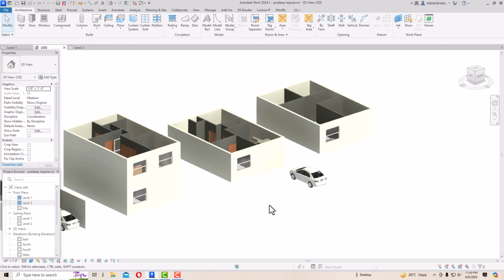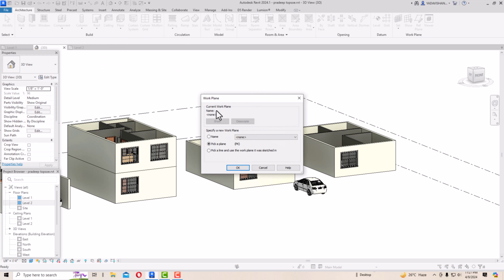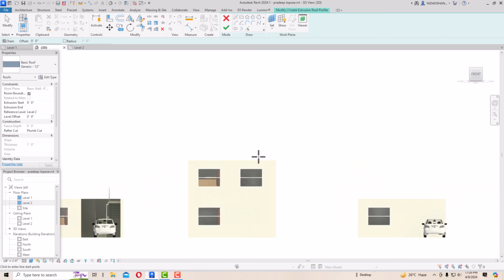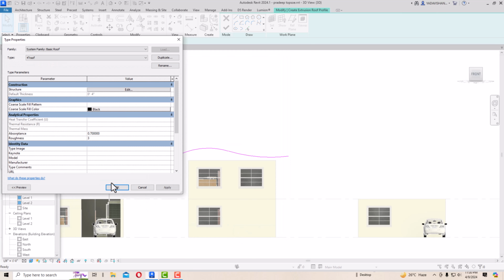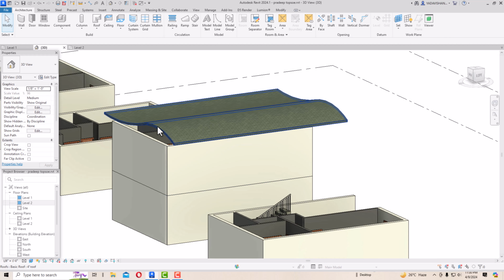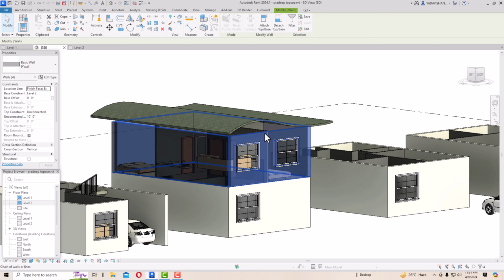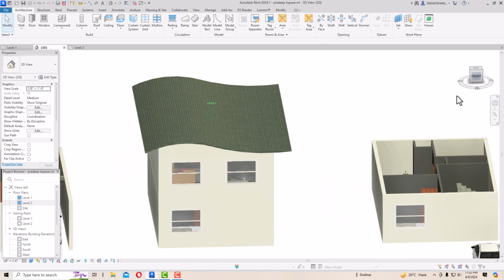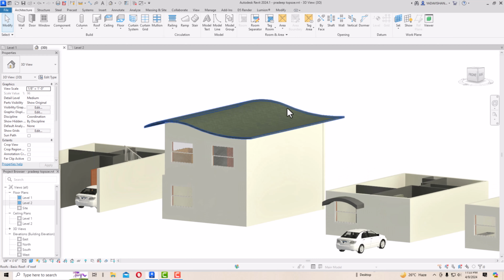Revit Architecture 2024 tutorials for beginners II Roof by extrusion (Class-17)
Title: Revit 2024 Tutorial for Beginners: Creating Roofs by Extrusion

Description:
Welcome to our Revit 2024 tutorial series designed especially for beginners! In this video, we'll delve into the exciting world of roof creation using extrusion techniques. Whether you're an architecture student, a professional designer, or someone just getting started with Revit, this tutorial will equip you with the essential skills to master roof design.

In this step-by-step guide, we'll walk you through the entire process, from setting up your project to utilizing the powerful extrusion tools within Revit 2024. You'll learn how to efficiently design roofs that perfectly match your architectural vision, giving your projects a professional edge.

No prior experience with Revit? No problem! Our tutorials are tailored to newcomers, providing clear explanations and easy-to-follow instructions. By the end of this video, you'll feel confident in your ability to create stunning roofs using Revit's advanced features.

Key topics covered in this tutorial include:
- Setting up a new project in Revit 2024
- Understanding the basics of roof design
- Utilizing the extrusion method to create custom roof shapes
- Fine-tuning roof parameters for precision and accuracy
- Tips and tricks for optimizing your workflow and saving time

Whether you're designing residential homes, commercial buildings, or anything in between, mastering roof design in Revit is essential for success. Join us on this educational journey and unlock the full potential of your architectural projects with Revit 2024.

1.
2.
3.
4.
5.
6.
7.
8.
9.
10.
11.
12.
13.
14.
15.
16.
17.
18.
19.
20.